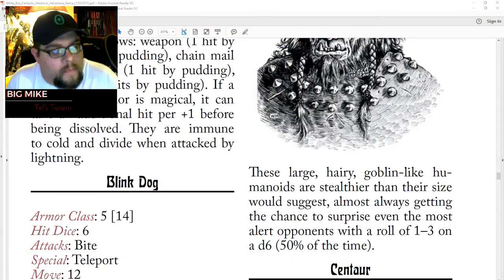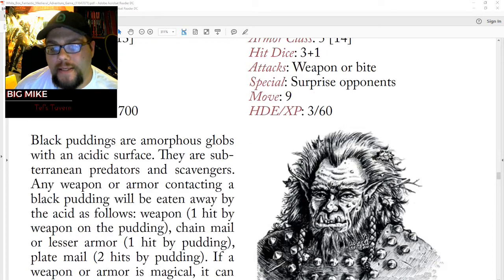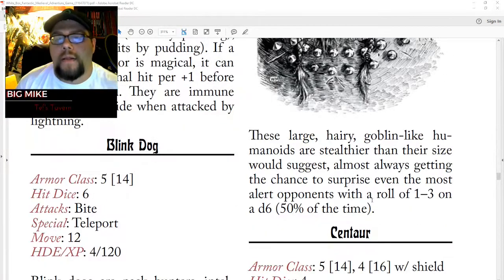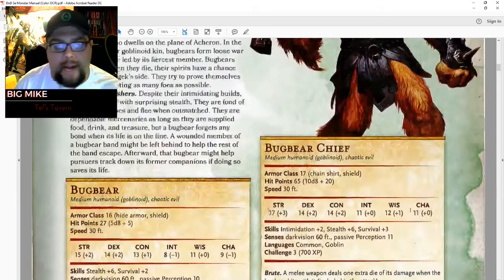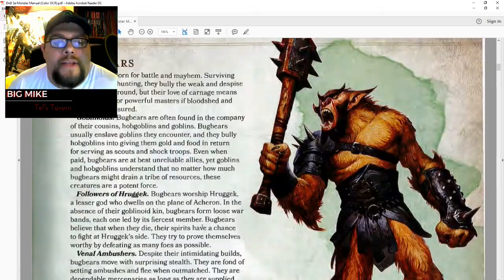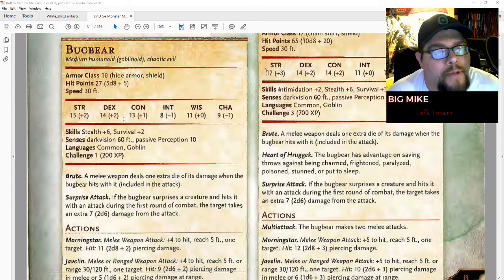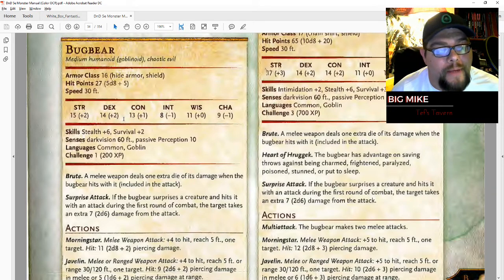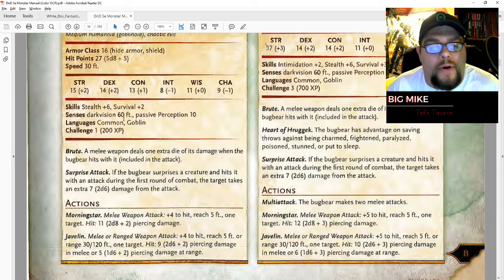5E - Random Daily Rules - Bugbear, WITH TEETH!!!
im gonna kill someone